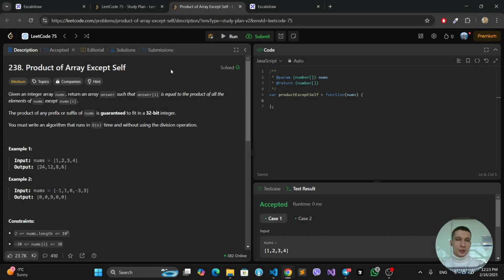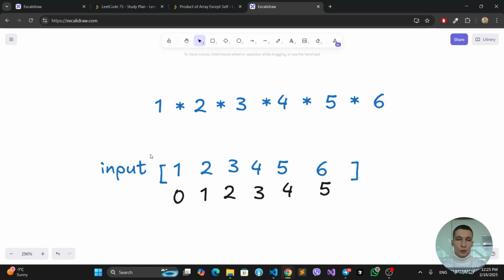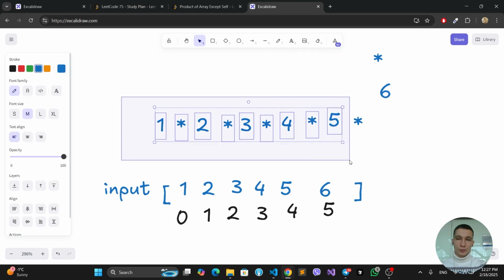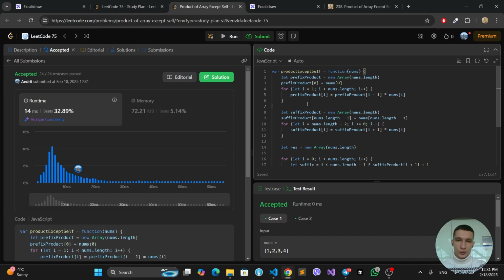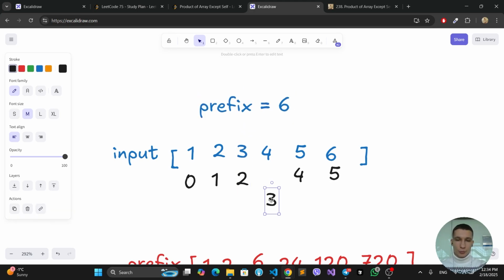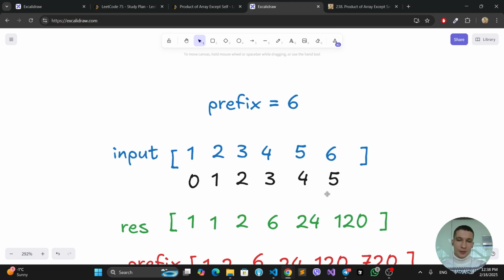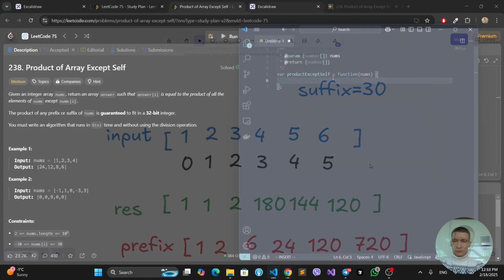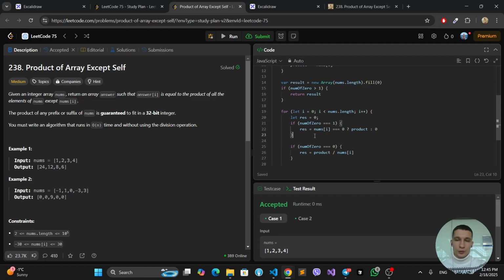LeetCode 238. Product of Array Except Self with Microsoft Engineer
I'm a Software Engineer at Microsoft. In this video, we will review, solve, and analyze LeetCode questions. Today, we are tackling an medium problem called '238. Product of Array Except Self'. We will solve it with 4 different approaches:
- O(n^2) & O(1) solution
- O(n) & O(n) solution
- O(n) & O(1) solution
- Bonus O(n) & O(1) solution with division

00:00-00:36 - Intro
00:36-1:30 - Solution O(n^2) & O(1)
1:30-5:30 - Solution O(n) & O(n)
5:30-11:26 - Bonus Forbidden O(n) & O(1) Solution
11:26-12:39 - Outro